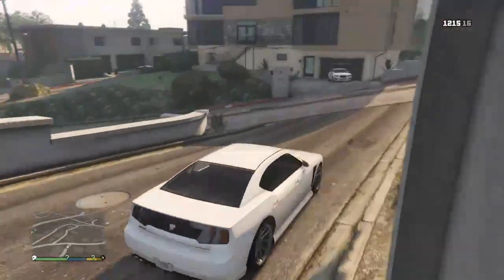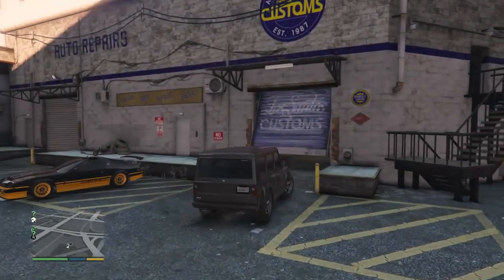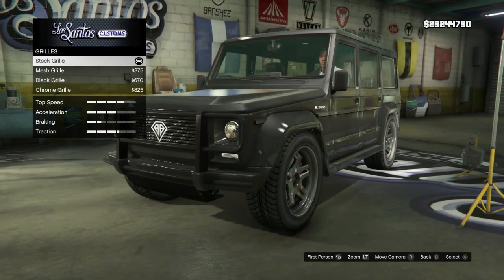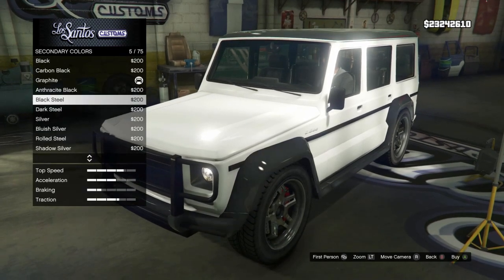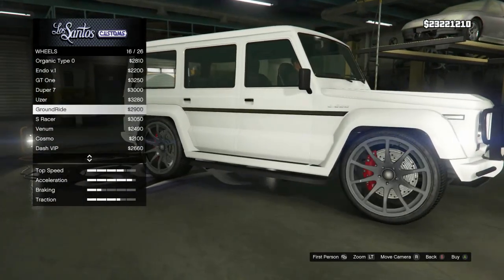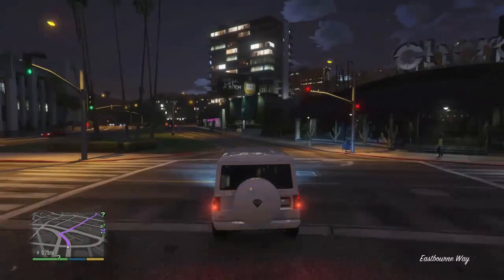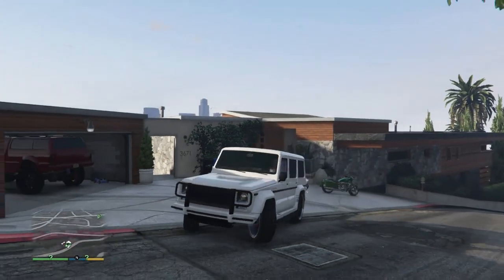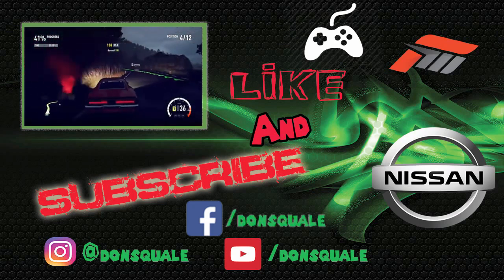SLAMMED Mercedes G Wagon Build - GTA V